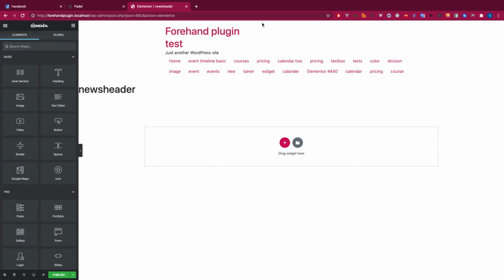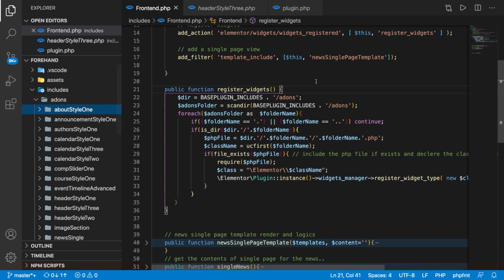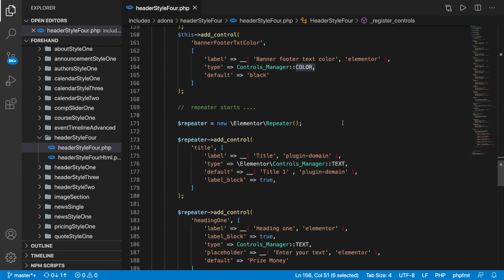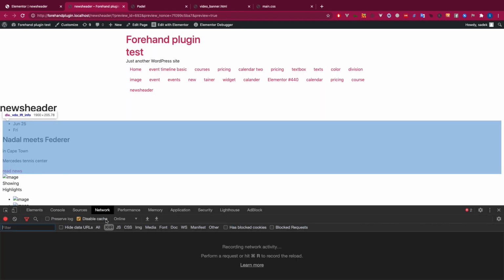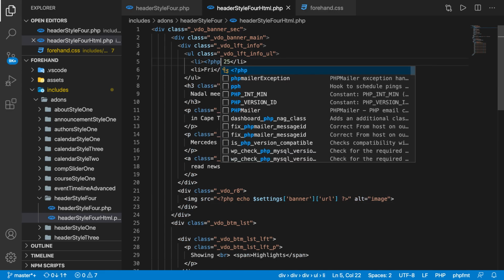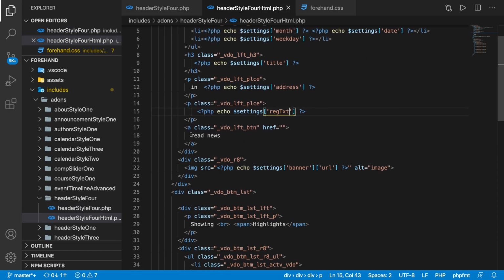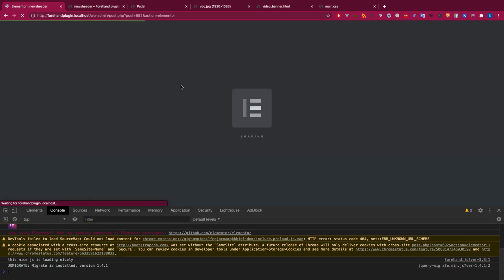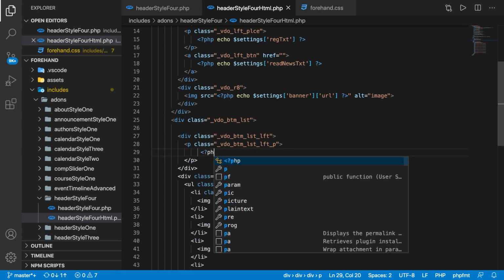How to develop an Elementor Adons | Part 1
Admission going on for Laravel, vue, reactjs, nodejs, flutter and database design. In this video, you will learn how to develop a wordpress elementor adons easily and import adons classes dynamically.

wordpress, elementor, adons, widgets